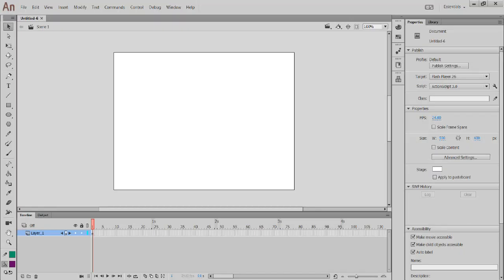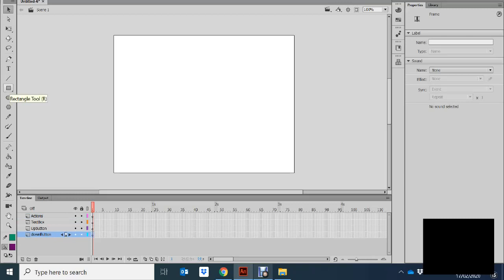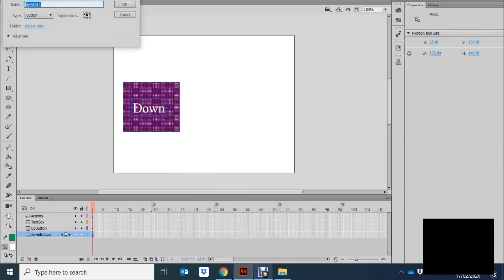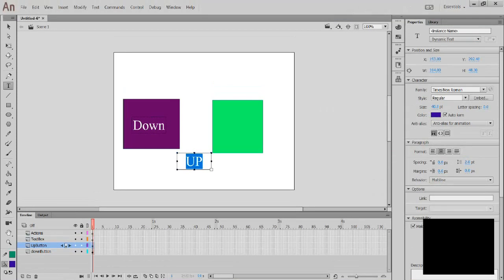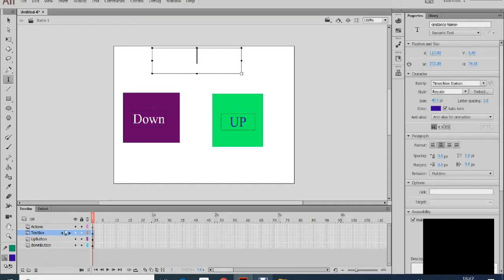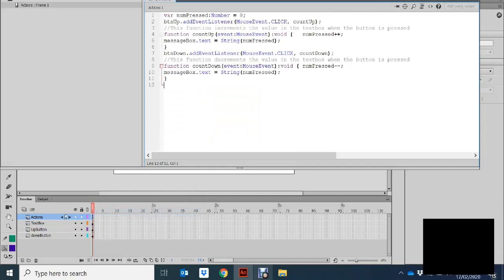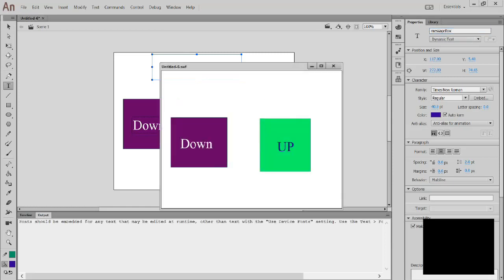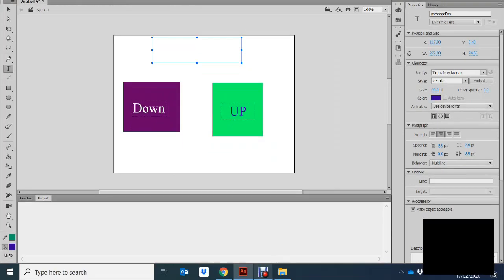Creating an Counter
Using Animate, Create a counter